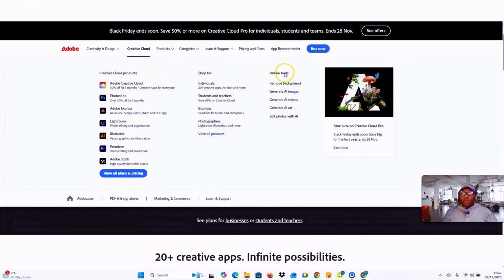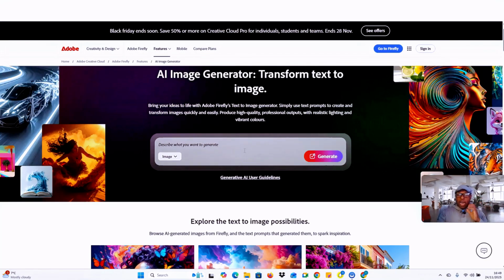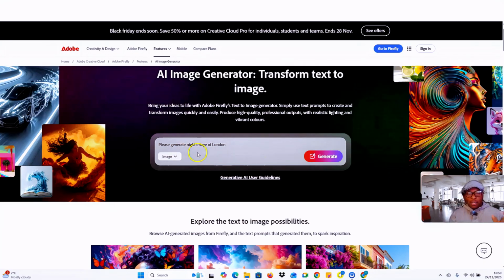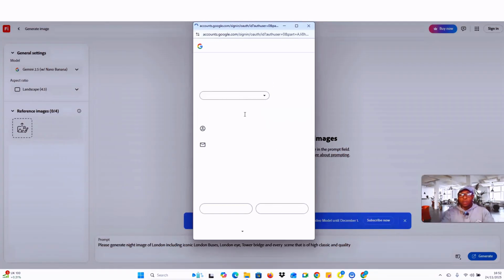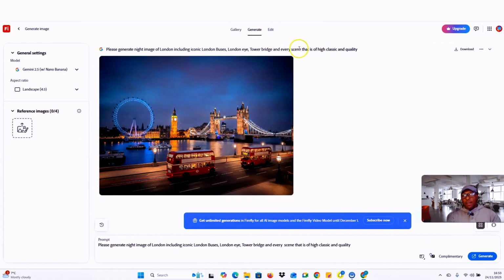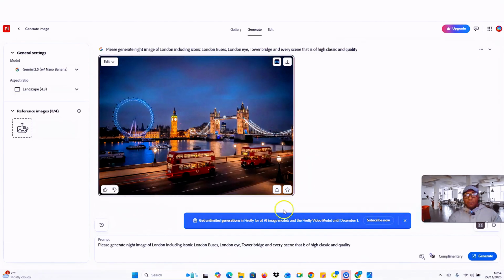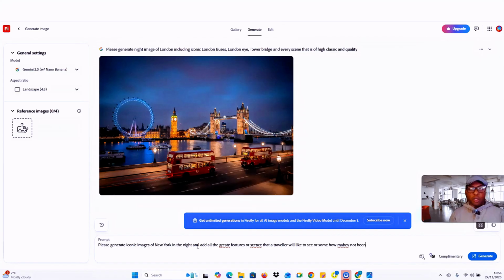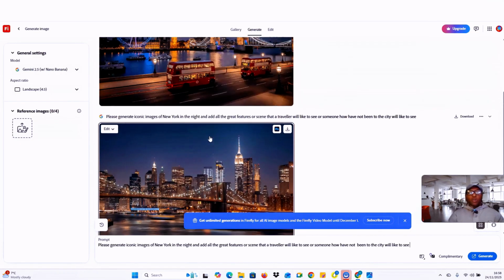Create Amazing AI Cityscapes: London Night View & New York in Adobe Firefly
Learn how to turn your ideas into stunning AI art in UNDER 5 MINUTES! In this quick and easy Adobe Firefly tutorial, I'll show you the exact process for creating breathtaking cityscapes, using a glowing London night view and an iconic New York cityscape as our live examples.

You'll discover how to craft effective prompts and use key features in Adobe Firefly to generate professional-looking images fast. Perfect for designers, social media creators, and anyone curious about AI!

🕒 IN JUST 5 MINUTES, YOU'LL LEARN:
✅ How to access and start using Adobe Firefly.
✅ The simple formula for writing prompts that work (London & NYC examples).
✅ How to generate and refine your images for better results.
✅ My quick tips for creating detailed, iconic cityscapes with AI.

🕒 TIMESTAMPS:
0:00 - The Power of AI in 5 Mins
0:35 - Getting into Adobe Firefly
1:10 - Creating the London Night View
2:25 - Prompt Breakdown & Regenerating
3:15 - Generating the New York Cityscape
4:00 - Pro Tips Recap
4:35 - Your Turn! What will you create?

💡 START CREATING:

Got a great idea for an AI image? Share it in the comments below—I'd love to see what you come up with!